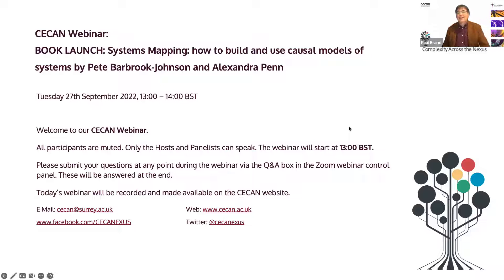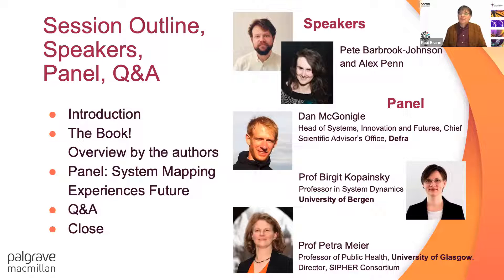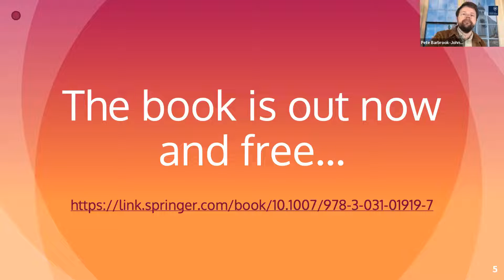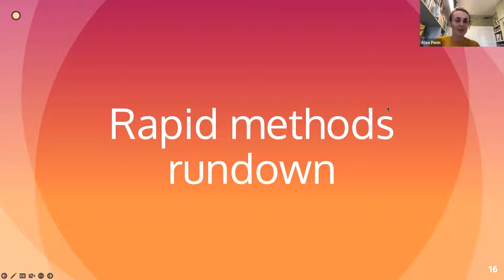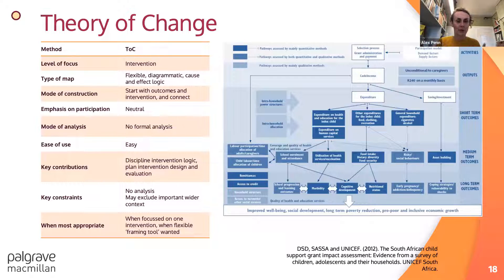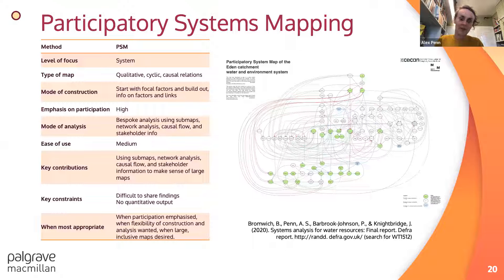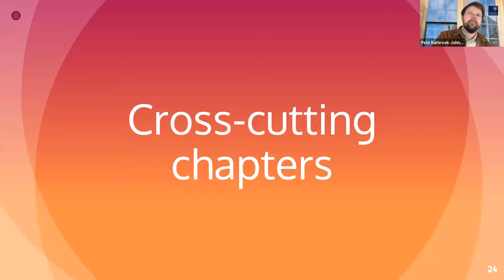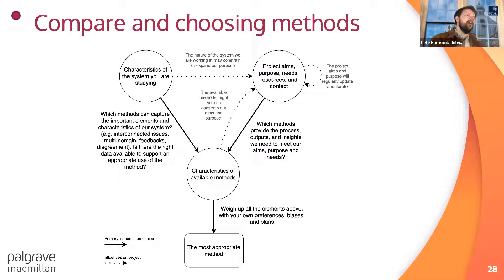BOOK LAUNCH: Systems Mapping: how to build and use causal models of systems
BOOK LAUNCH: Systems Mapping: how to build and use causal models of systems by Pete Barbrook-Johnson and Alexandra Penn

Please join us for this virtual book launch for the new open access book (i.e. free PDF available) on systems mapping by CECAN members Dr Pete Barbrook-Johnson and Dr Alexandra Penn. Pete and Alex introduce the book before we hear from a range of systems mapping experts as well as researchers and practitioners using systems mapping in their work. We then close with an open Q&A session.

Speakers:
Speakers include: Dan McGonigle (Head of Systems, Innovation and Futures, CSA’s Office, UK Department for Environment, Food and Rural Affairs), Prof Birgit Kopainsky, (Professor in System Dynamics, University of Bergen), and Prof Petra Meier, MRC/CSO Social and Public Health Sciences Unit, University of Glasgow.